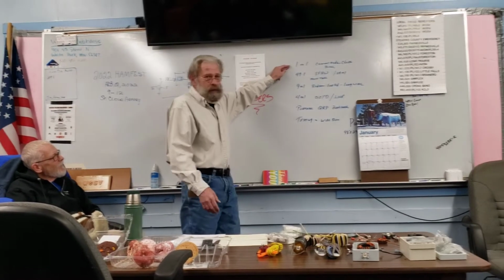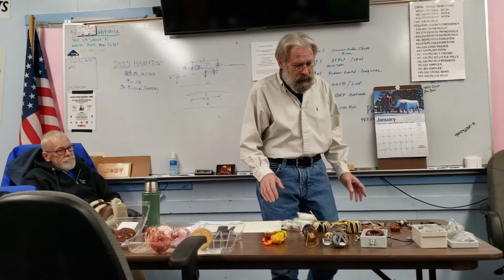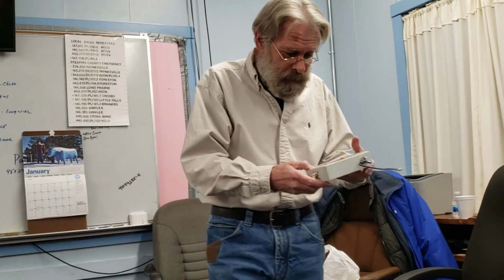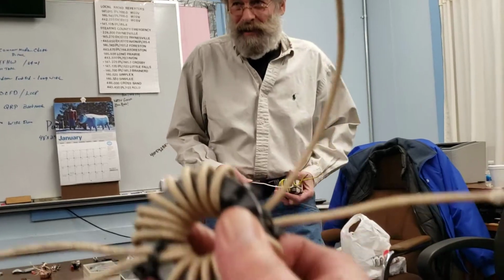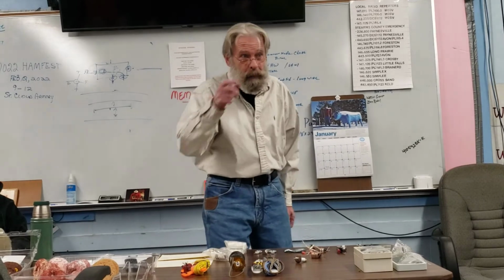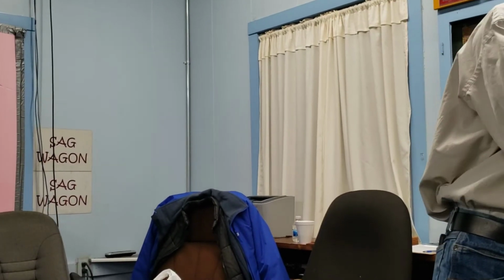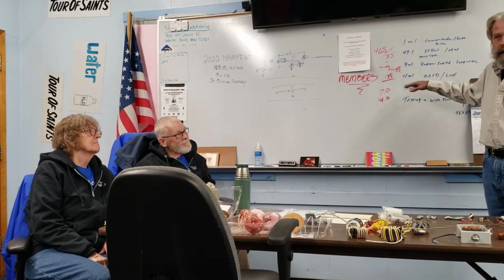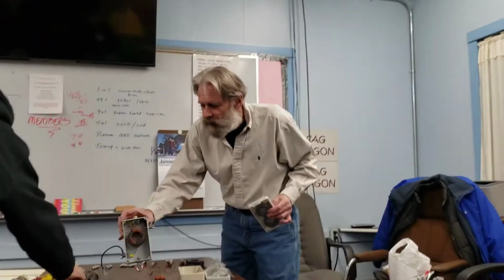Toroids and Antennas Presentation by Jim Schmidt-KE0BEH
Jim Schmidt - KE0BEH (The Antenna Farmer) and a discussion on Toroids & Antennas